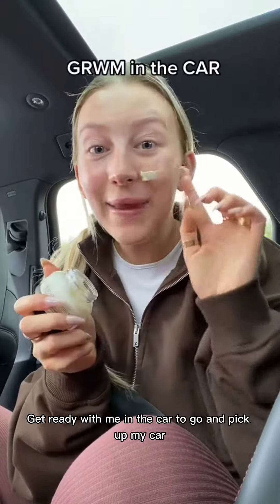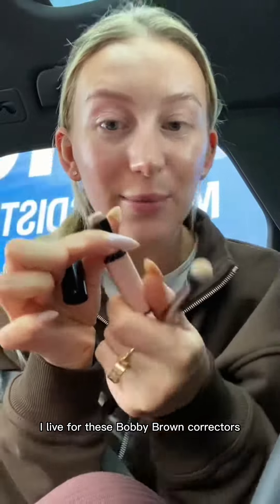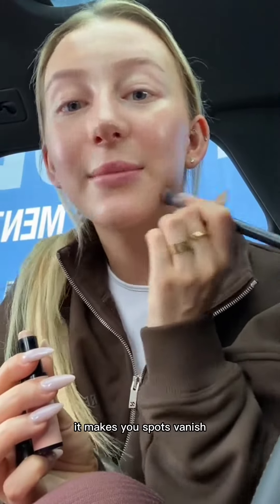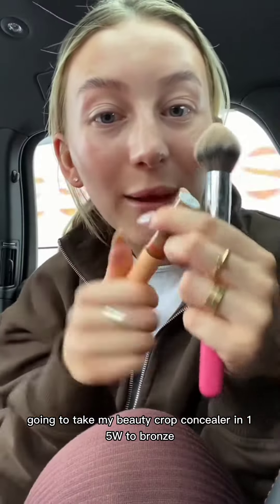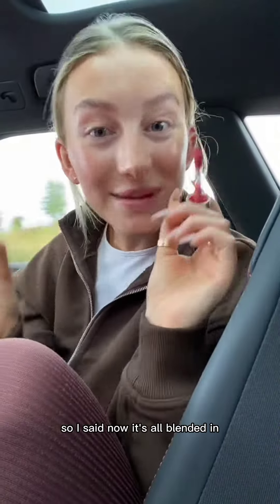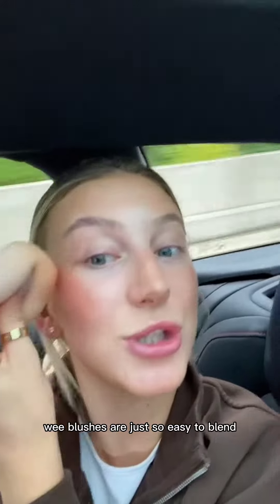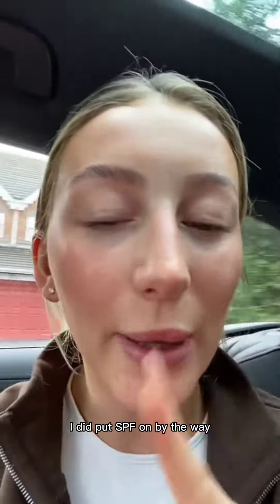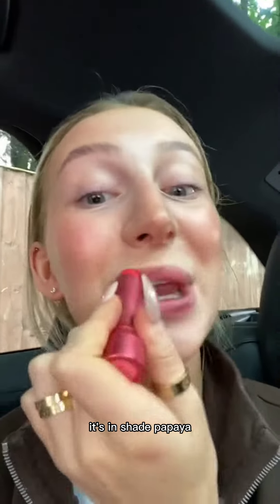Makeup in the Car challenge || Natural Dewy Makeup Look Tutorial || GRWM